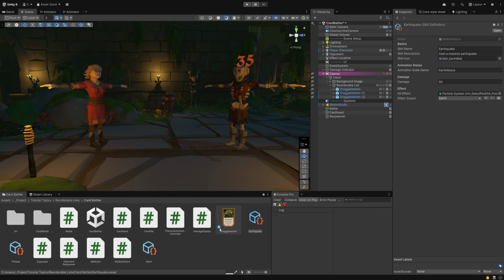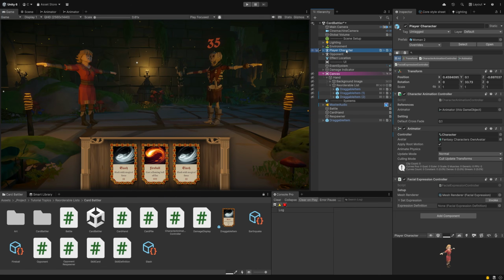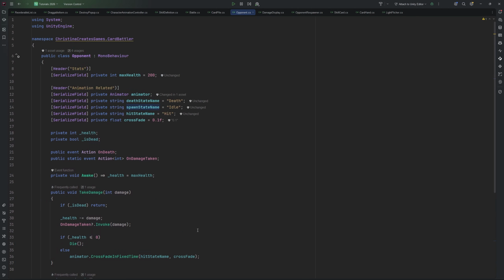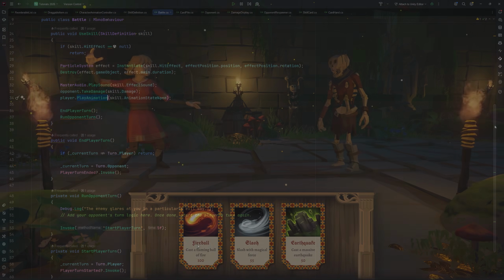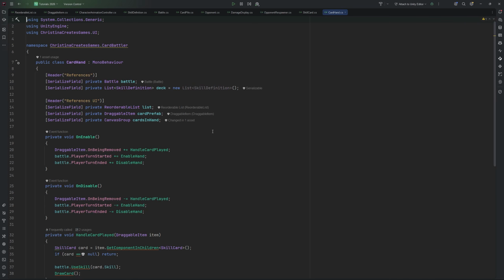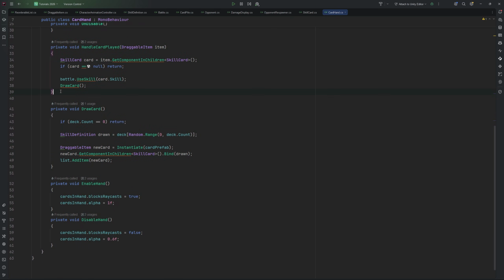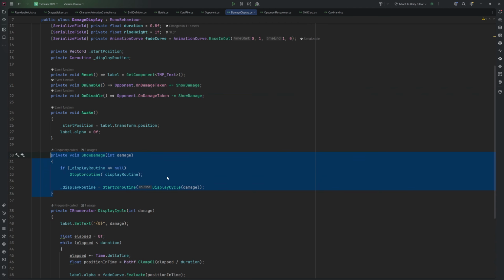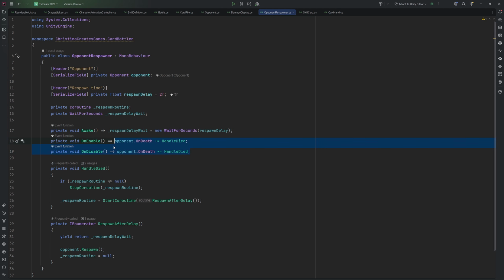How to create a basic card battle system in Unity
This tutorial shows you how to create a prototype for a card battle system, using the sortable list from a previous tutorial. It shows how to setup skills, how to attach them to cards and how to use effects bound to the cards in your scene.

I wrote the book on TextMesh Pro!